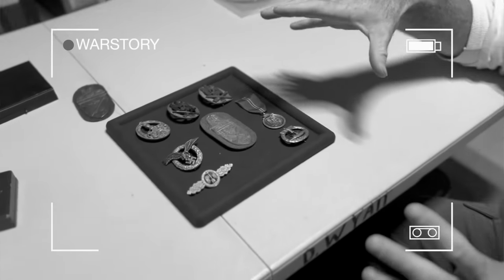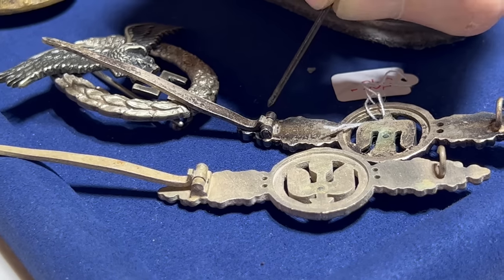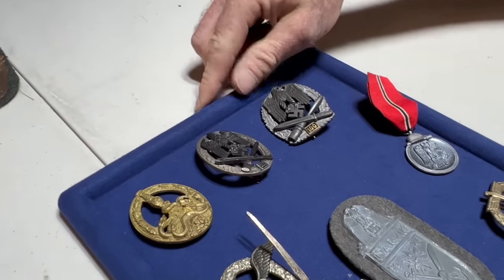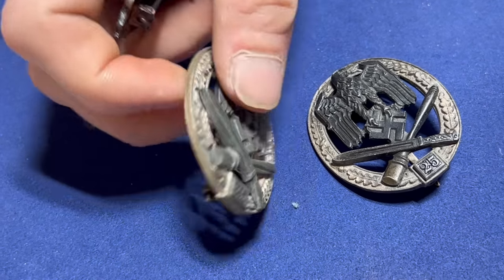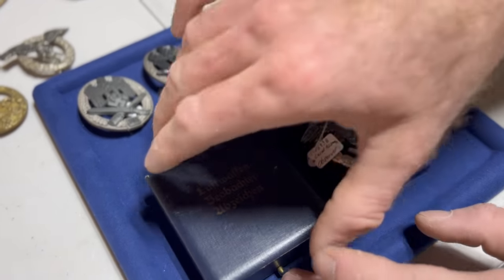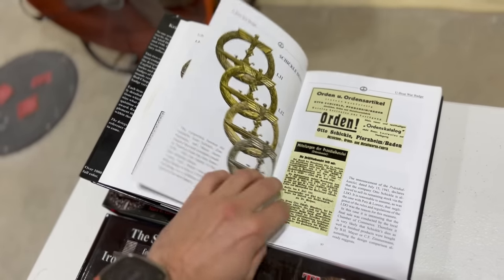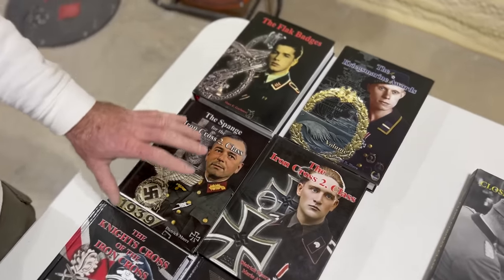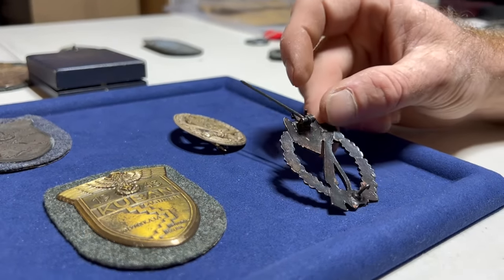Caution FAKES! Don’t buy german badges before you watch THIS VIDEO! Dave’s exclusive tutorial!